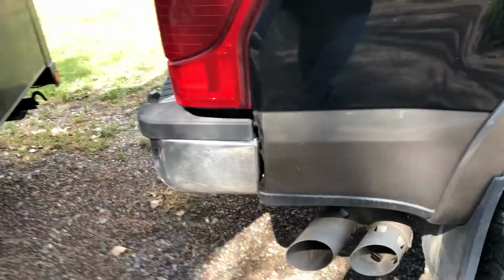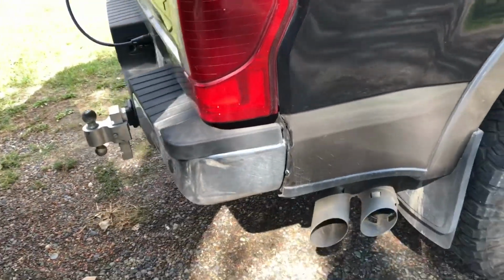Tremorlanding: Damages To My F250 Tremor And Channel Update!